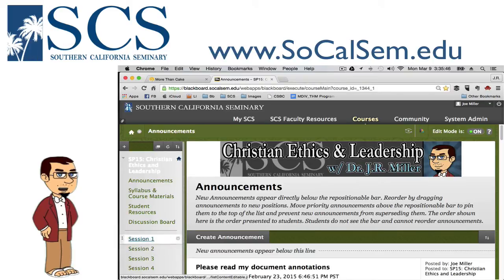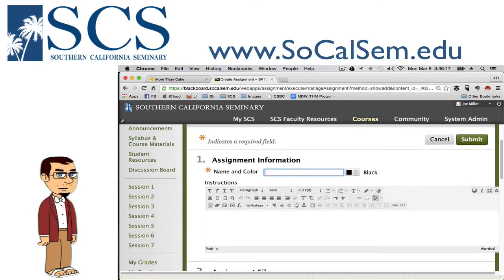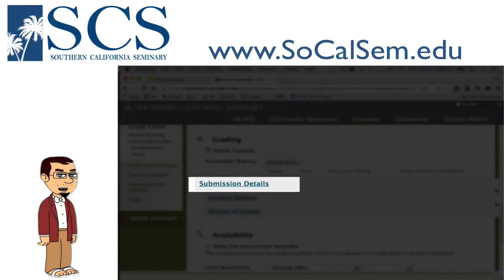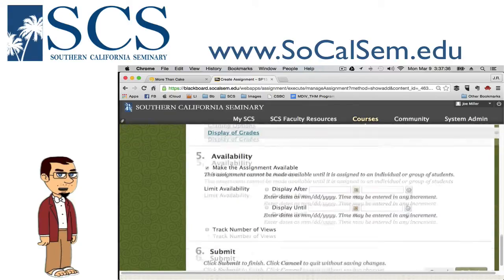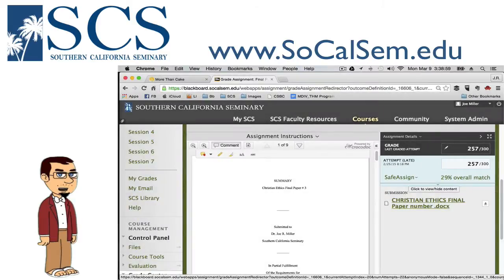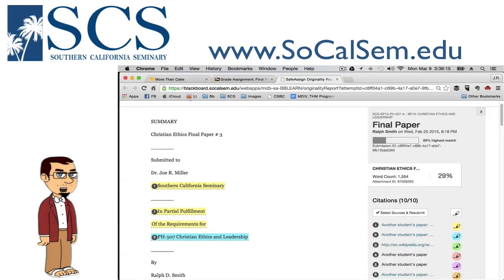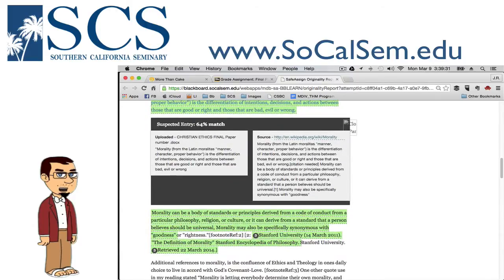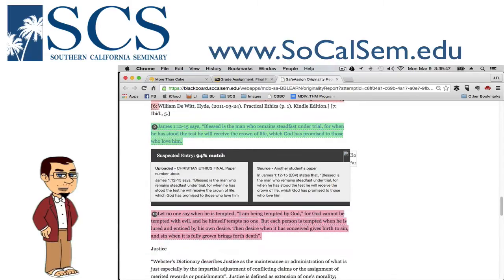Checking for Plagiarism using Blackboard SafeAssign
A quick video on using SafeAssign on Blackboard to check for plagiarism.